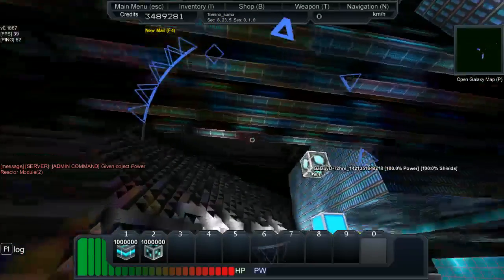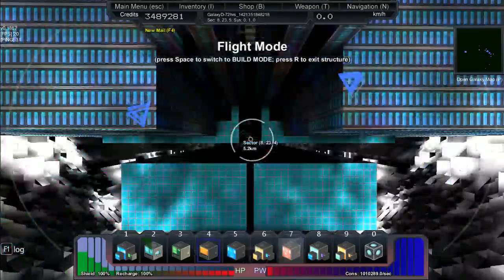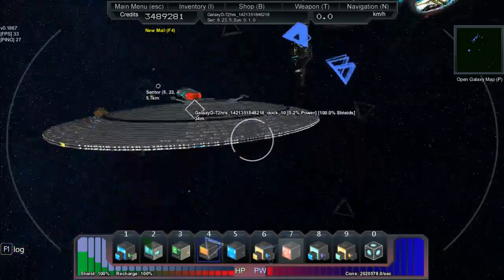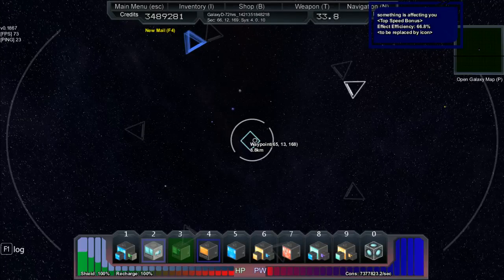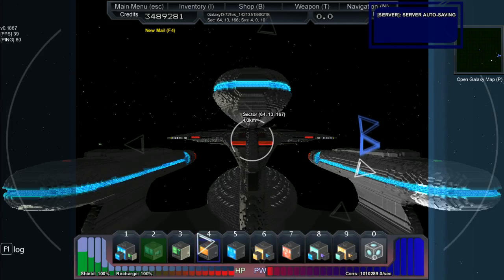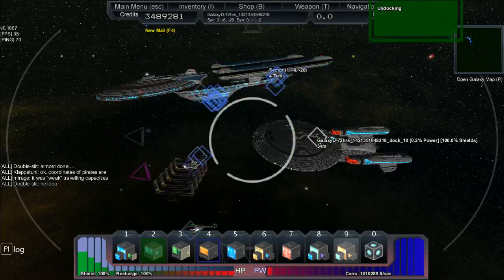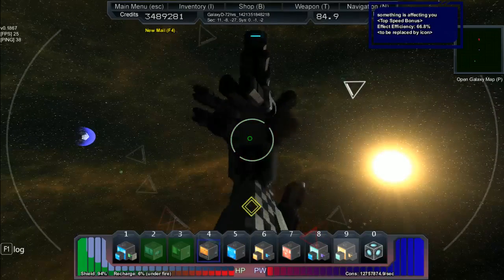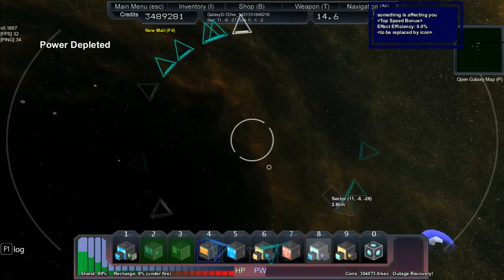Galaxy Dreadnought Continues Starmade StarTrek [Full Livestream!]